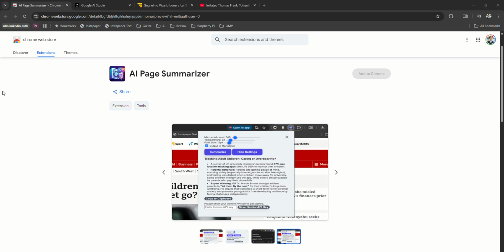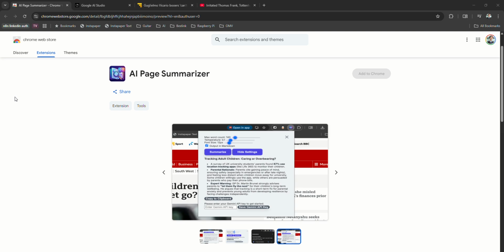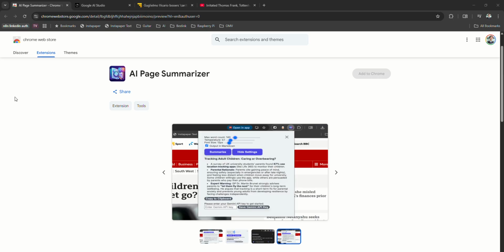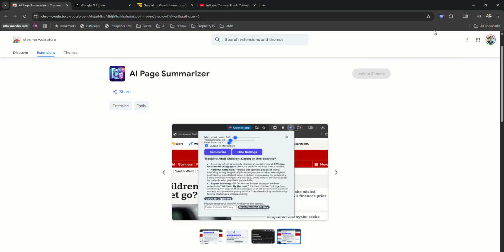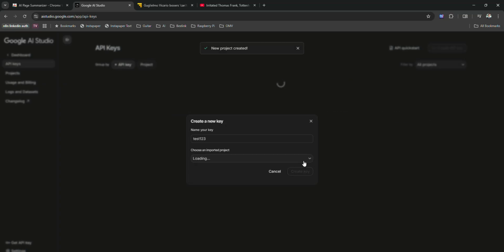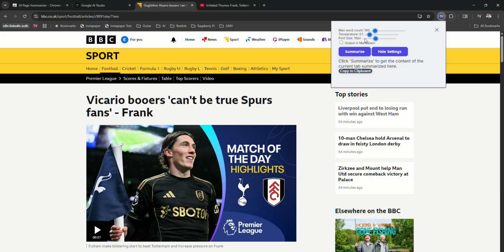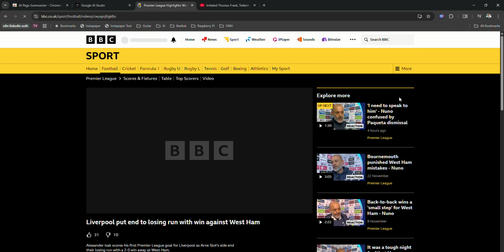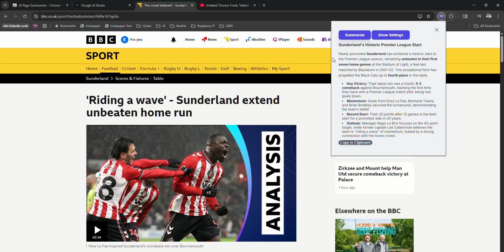Summarize webpages and Youtube videos for FREE and fast!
In this video, I'll show you how to boost your productivity by summarizing any web page and youtube videos for FREE! You can do it using Chrome browser extension that I've built. This video will show you how to install and use it.